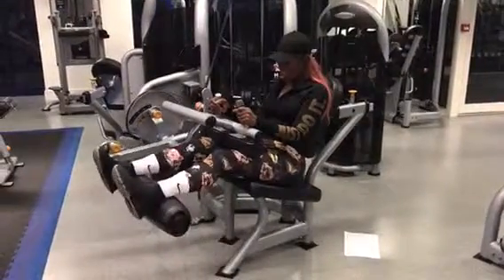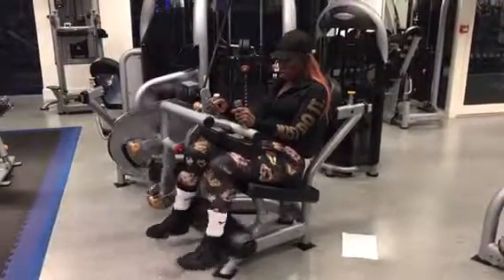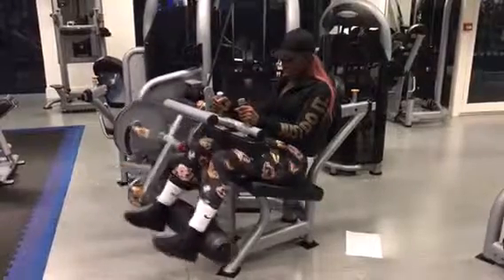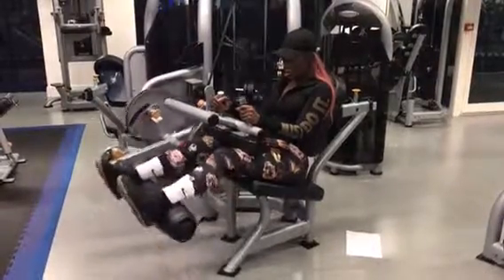Seated Leg Curls